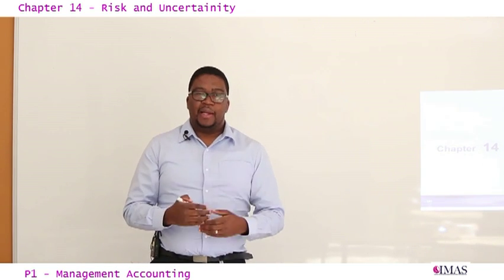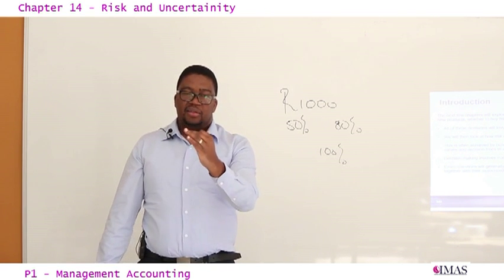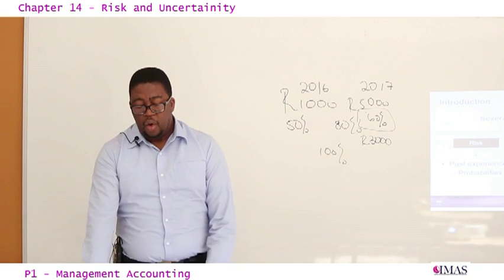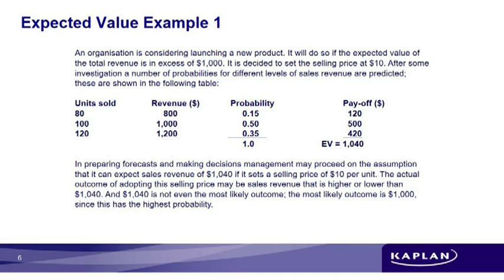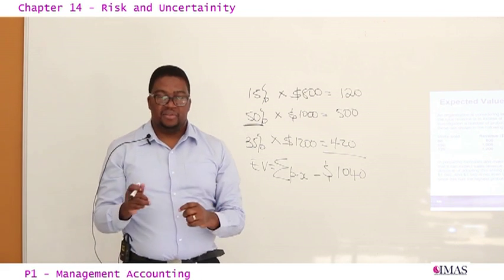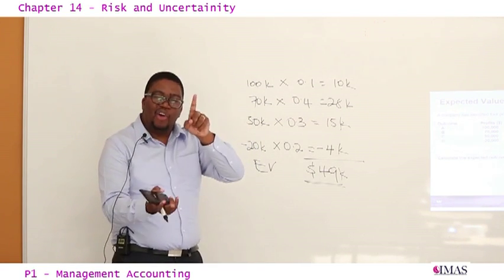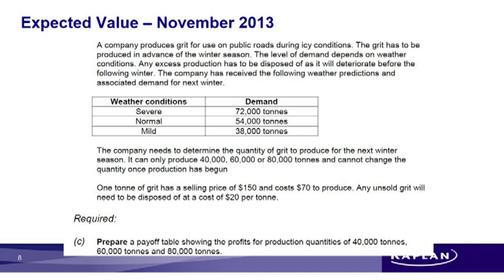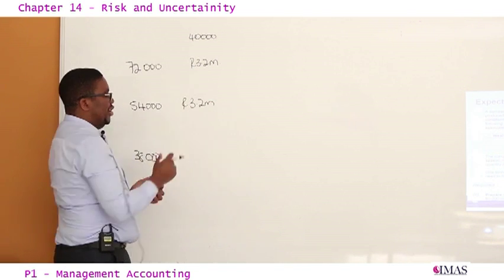P1 Chapter 14 Risk and Uncertainity Part 1